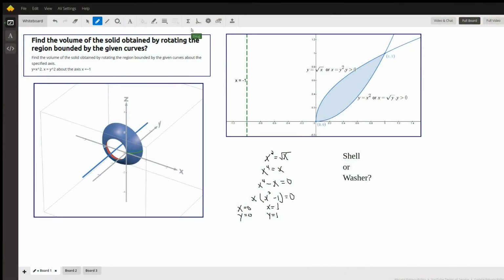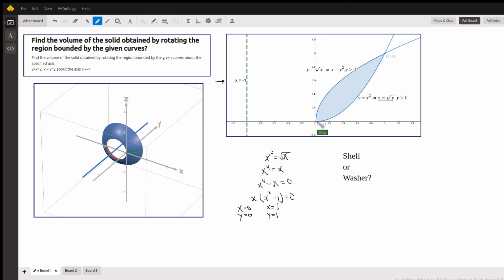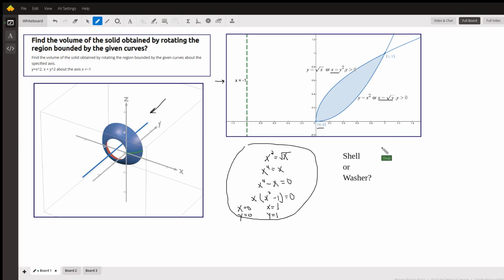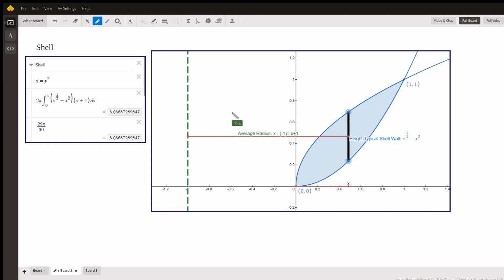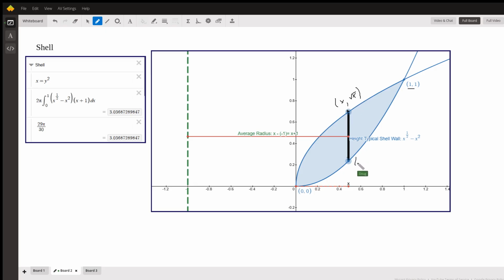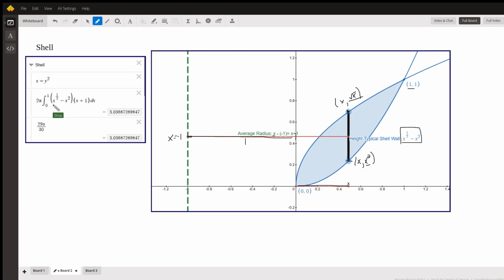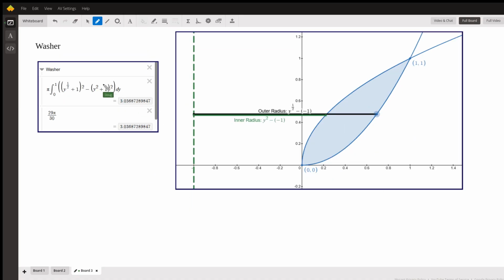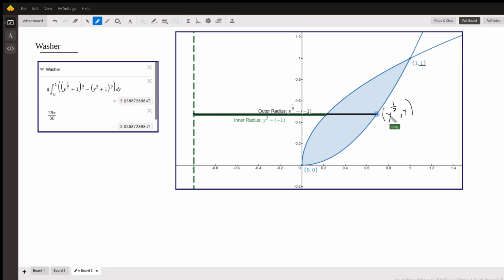Rotate the region bounded by y=x^2 and y = sqrt(x) about x = -1 and determine volume of solid.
Question: Find the volume of the solid obtained by rotating the region bounded by the given curves?
Find the volume of the solid obtained by rotating the region bounded by the given curves about the specified axis. y=x^2, x = y^2 about the axis x =−1

Answered By:

Doug C.